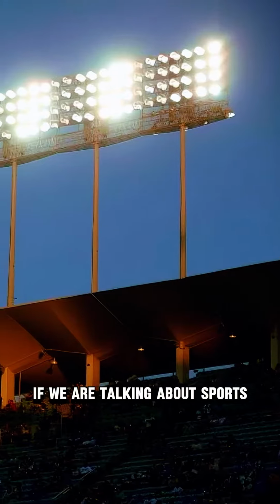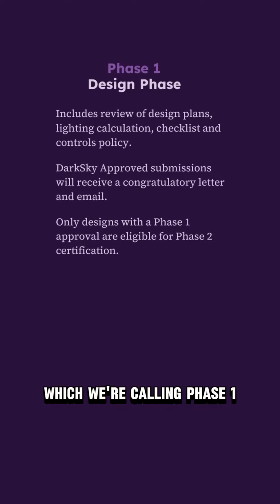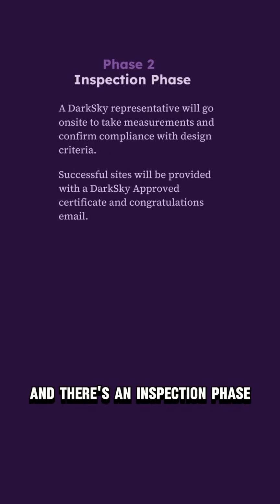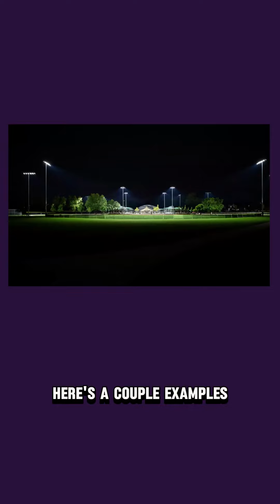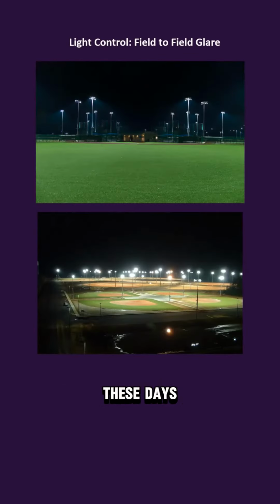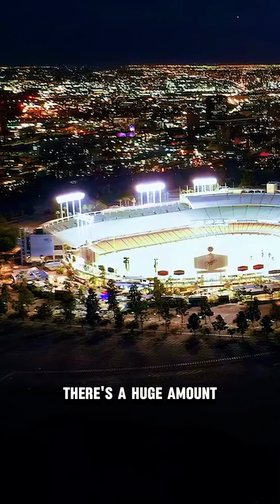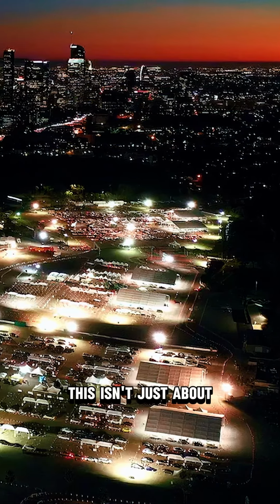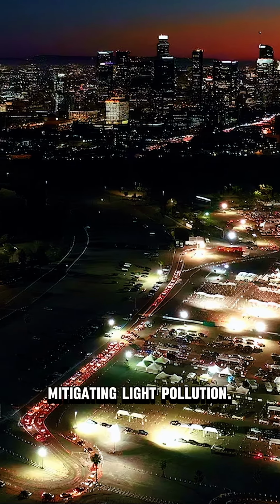Dark Sky Compliance in Sports Lighting Solutions | DarkSky Texas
Sport lighting requirements are unique, with lower light levels and specific design considerations. Here’s a program to ensure dark sky compliance and minimize light pollution in sports lighting. 🏟️💡